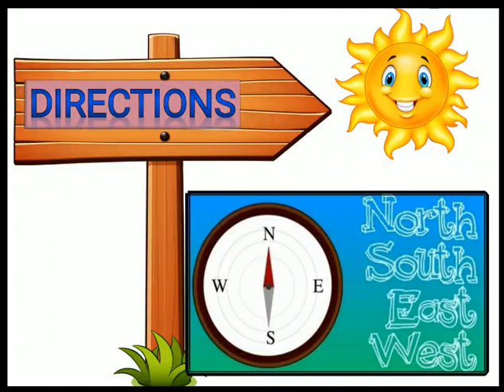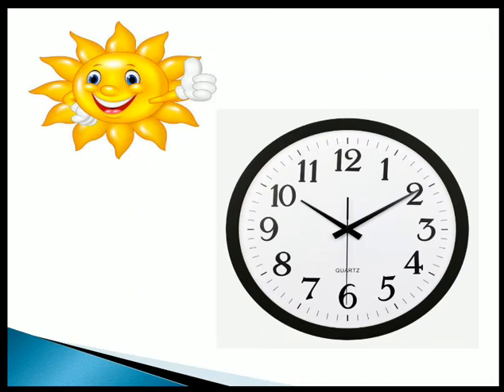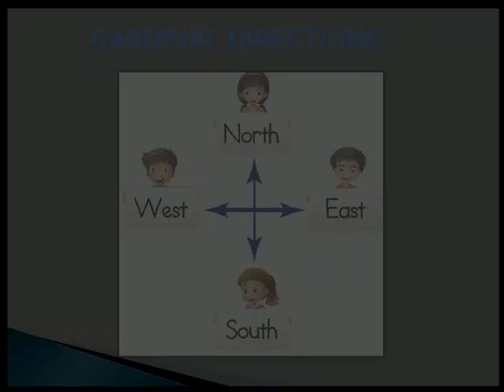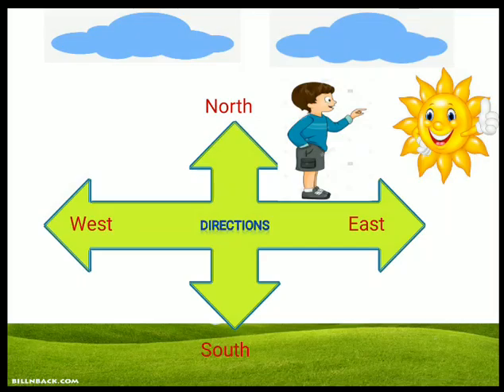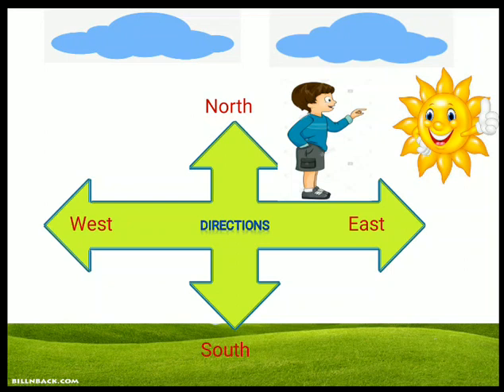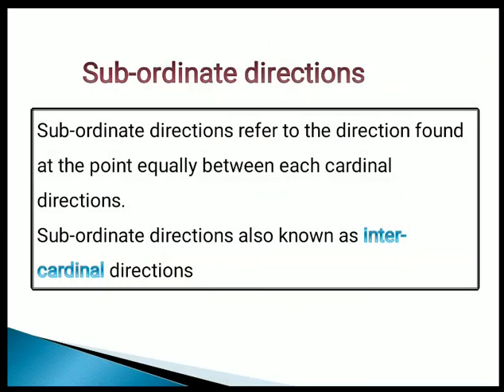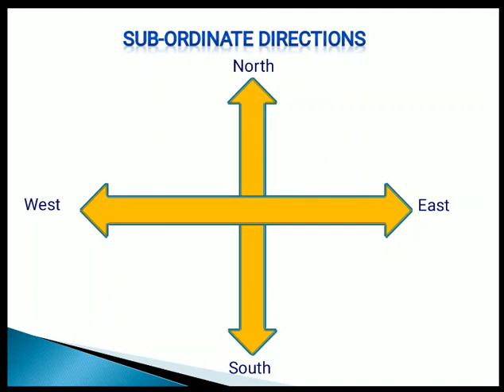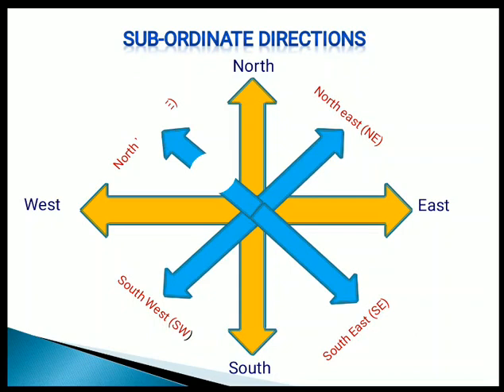Directions ( EVS, social Science for CBSE, ICSE, State board )| knowledge Park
With this video students will understand about Cardinal directions and sub-ordinate directions.  They will easily learn concept about North,  South,  East,  West,  North-east,  south-east,  south-west,  North-west with diagrams.